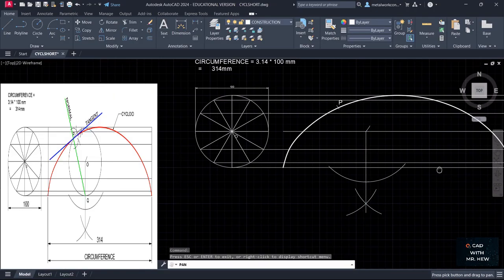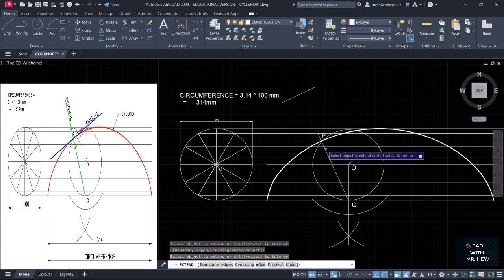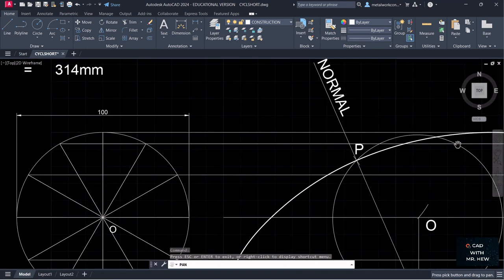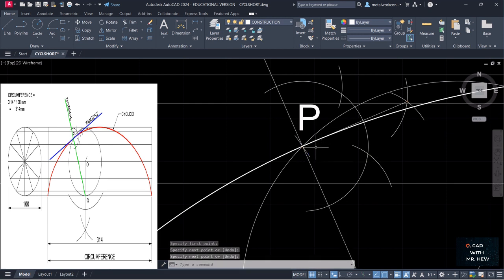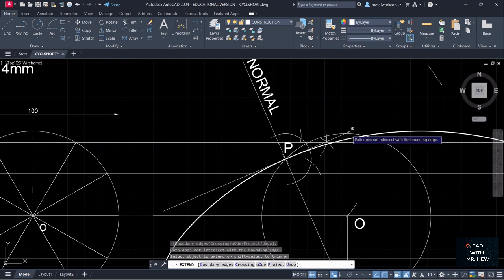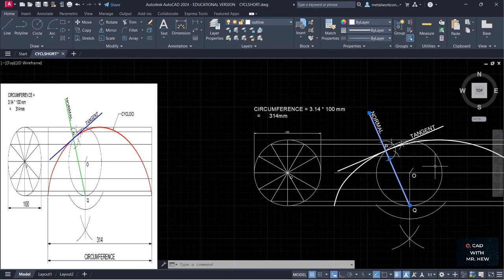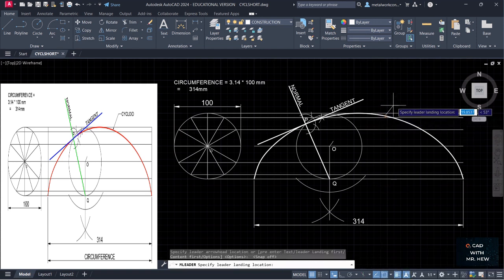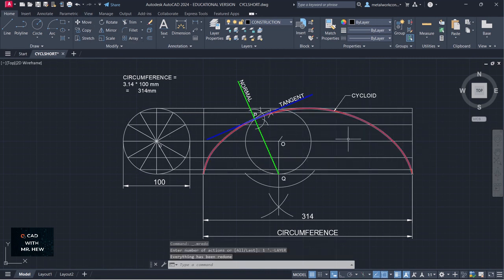cycloid in engineering drawing in AutoCad. Part 3 of 3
How to draw cycloid in engineering drawing in AutoCad. Part 3 of 3

In this video we explain in detail how to draw cycloid in engineering drawing in AutoCAD Technical Drawing.